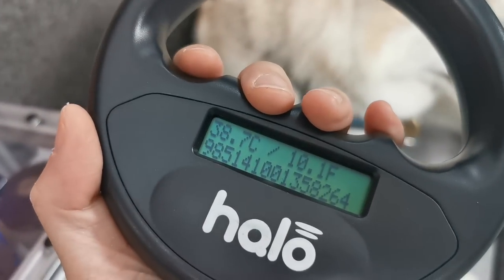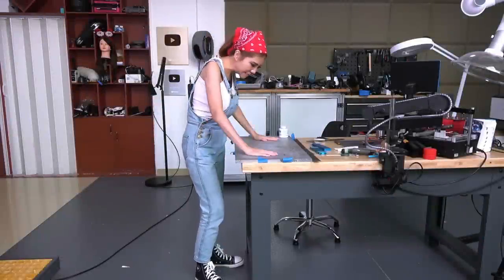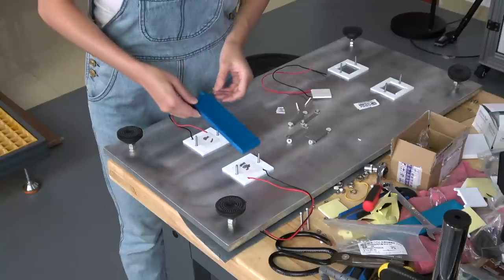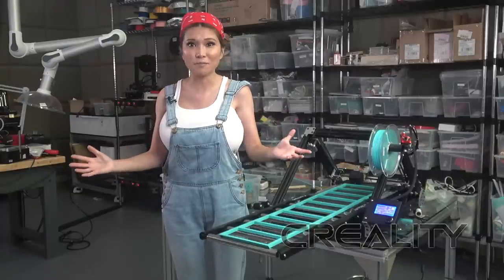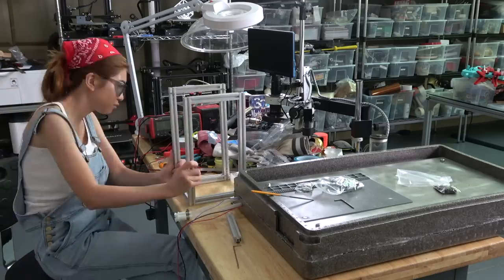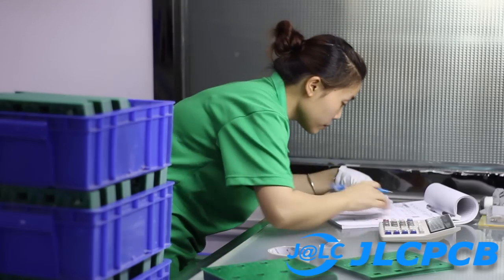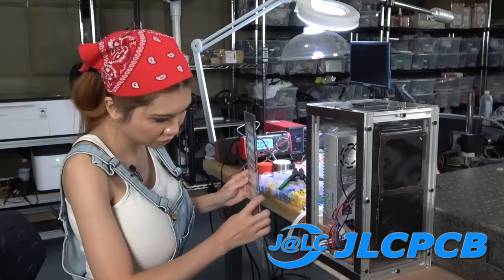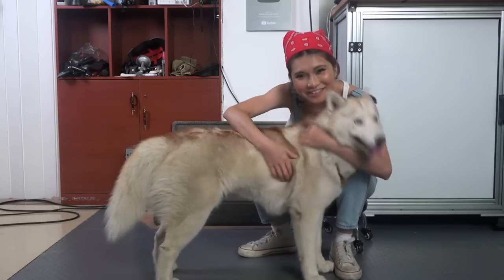Ice Cold Husky Bed From PC Water Cooling Parts- Sponsored by JLCPCB.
I gave my husky an electronic implant so I can monitor her temperature, but I still have to cool her off to prevent heatstroke. The DoggieDock to the rescue!

(Requires compatible ID chip, ask your vet what type your pet has)

Makita compatible 18v 125mm Circular-Saw
Makita compatible 18v 125mm Angle Grinder
(Makita, if you don't like me promoting high-quality compatible tools feel free to hook me up with the real thing, otherwise I have to buy and show what I can afford)
125mm Abrasive Finishing Pads

Ulefone Armor 9 Thermal Imaging Camera

Build your own DoggieDock:
Ultra-thin Refrigeration Module
Water Cooling Fan Kit
DC12V 40A 480W Switching Power Supply
DC12V Thermostat
Thermal paste
PVC Computer Water Cooling Tube

If you have a house and are willing to dig 1-3m down you can save a lot of money by using the ground for cooling instead of thermoelectric junctions. This is ideal for dog houses and can be run with a small battery+solar-powered water pump.
Cooling coil (bury as deeply as you can)
Thermal paste
Aluminum Water Blocks
Waterblocks Buckle Screw
(Buy a suitable pump for the depth of your hole.)